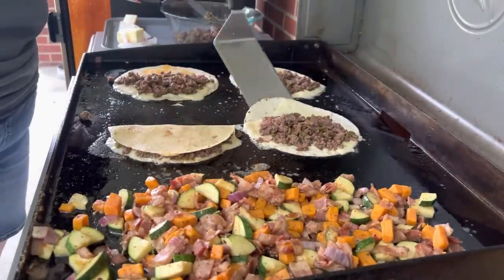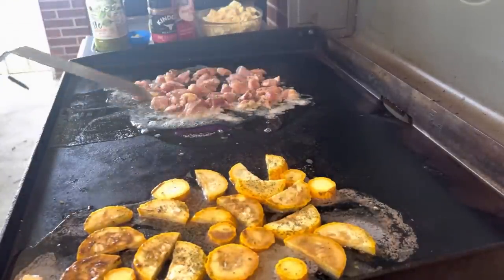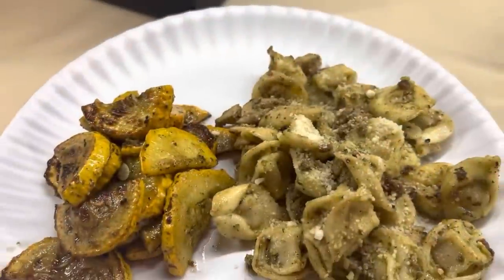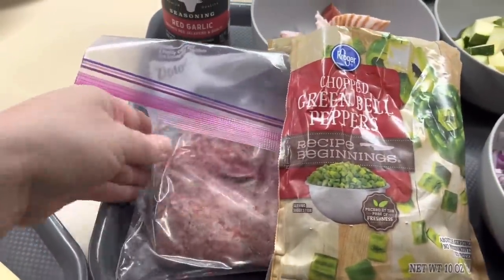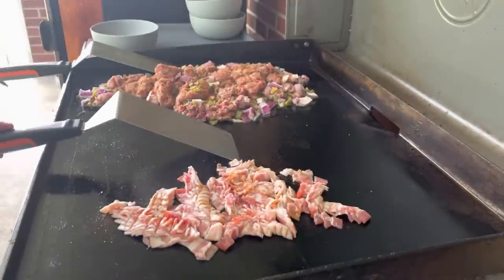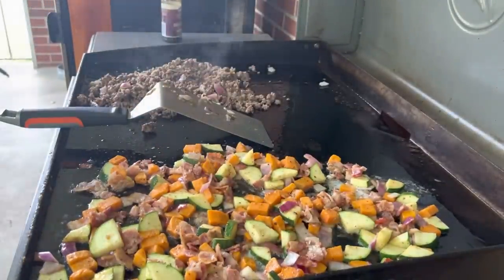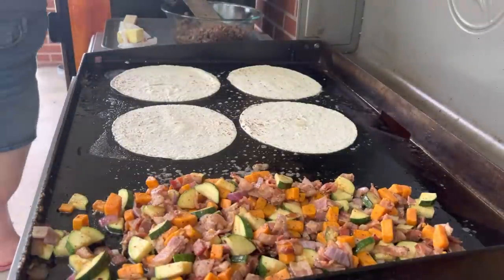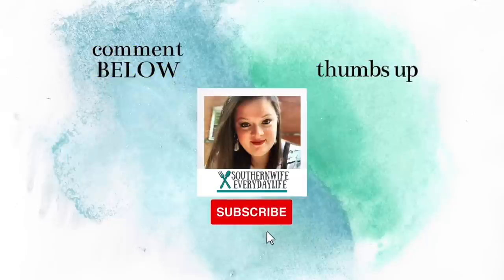What’s For Dinner || 7 REALISTIC FAMILY WEEKNIGHT DINNERS || Summer Recipes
What’s For Dinner || Easy and Delicious Weeknight Recipes

Mr. Stick's "Just Add Butter" Seasonings!
When using this link the 30% will automatically apply!

southernwife_everydaylife

SuckleBusters:
Clucker Dust:

Killer Hogs

Complete Seasoning

Dutch Oven

Slow Cooker

Meat Chopper

Cutting Boards:

Thermometer (smoking/grilling)

Food Thermometer

Music 🎶
iMovie